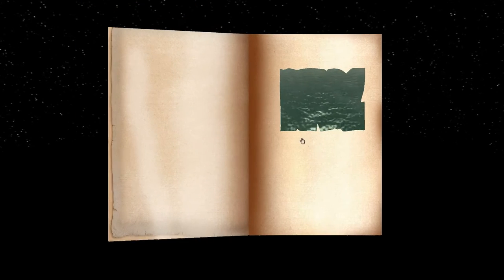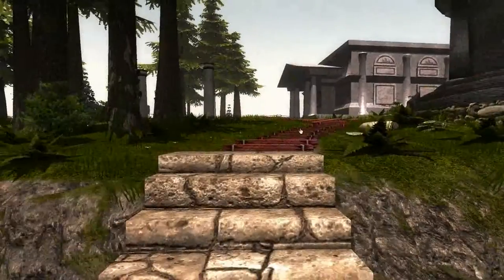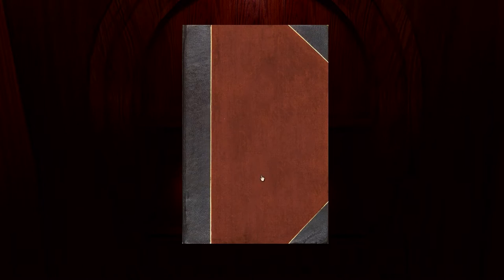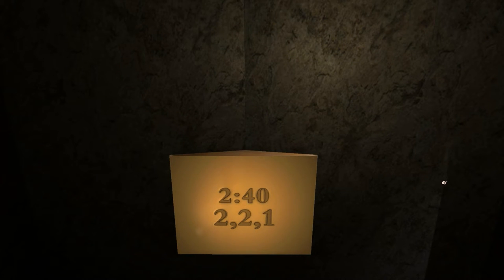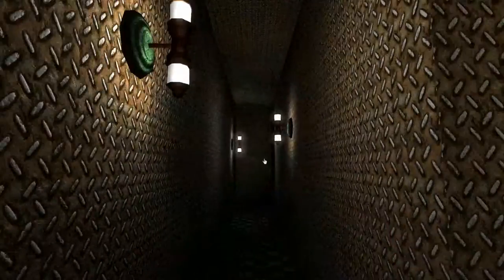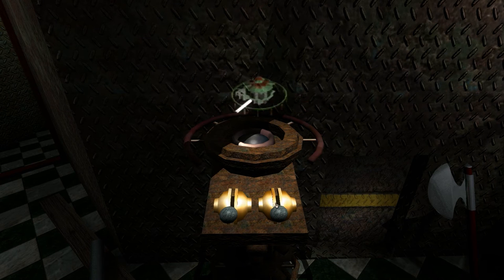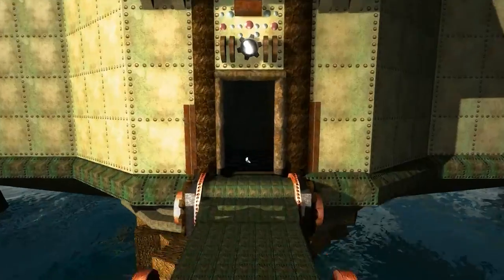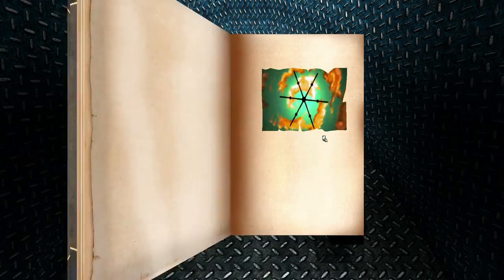Myst: Episode 1 - Mechanical Age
Myst Island and Mechanical Age